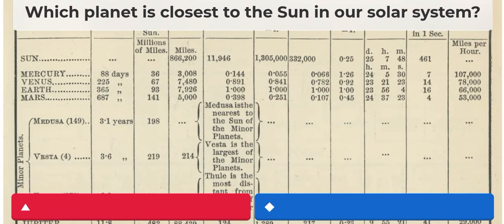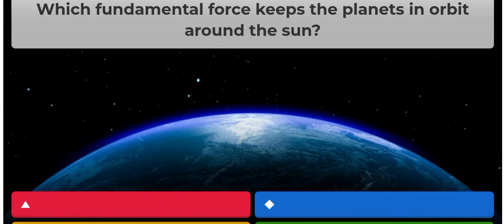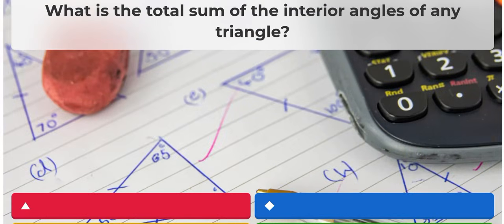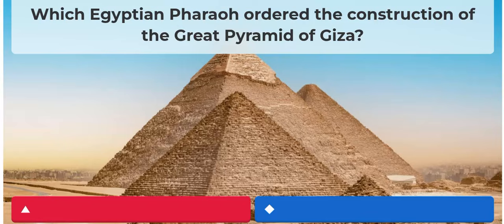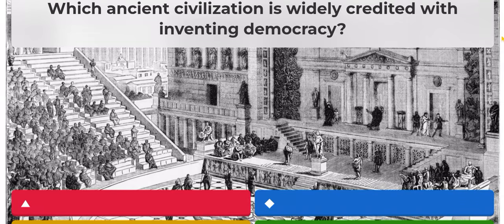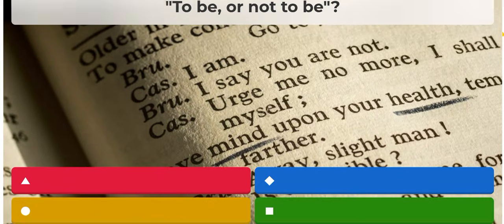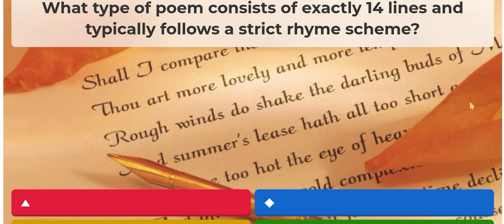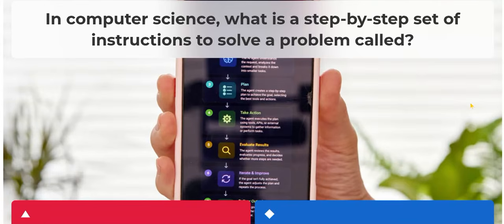ASSET Pre Quiz July 2026